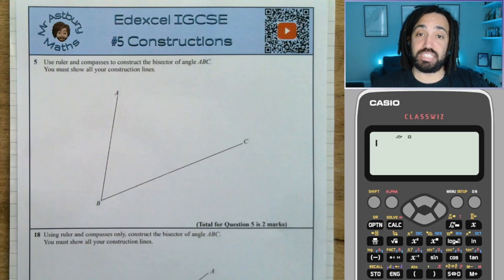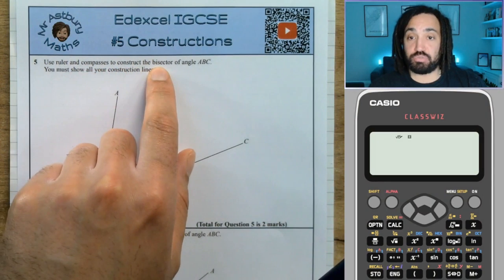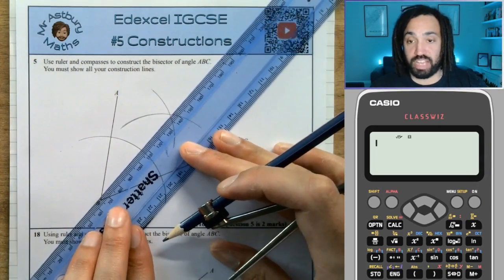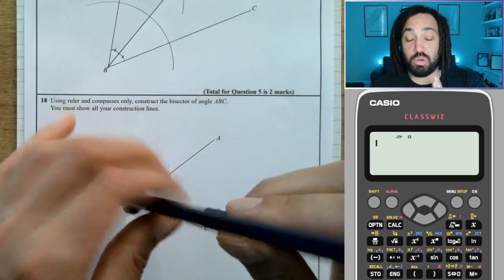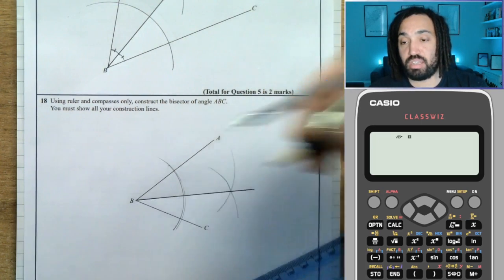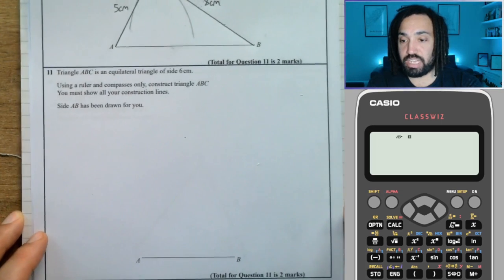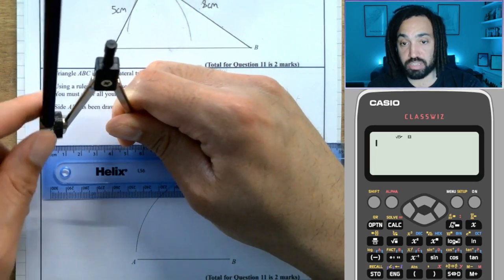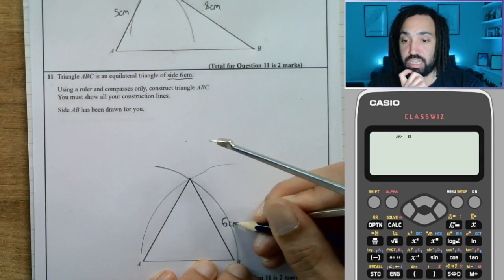#5 Constructions - Series 2 Edexcel IGCSE Exam Questions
Chapters:
00:00 Introduction
00:35 Question 1
01:45 Question 2
02:50 Question 3
03:58 Question 4
05:11 Question 5
06:42 Question 6
08:10 Question 7